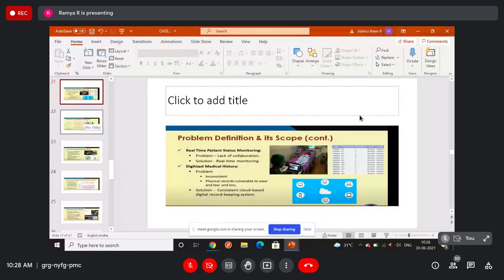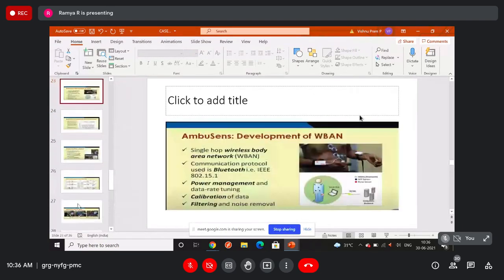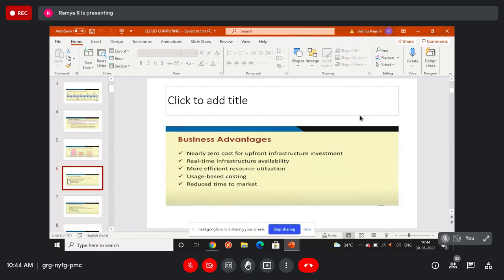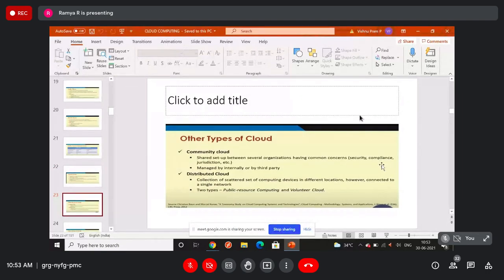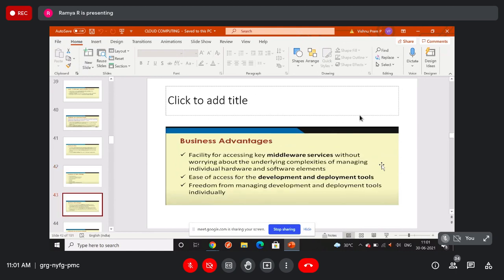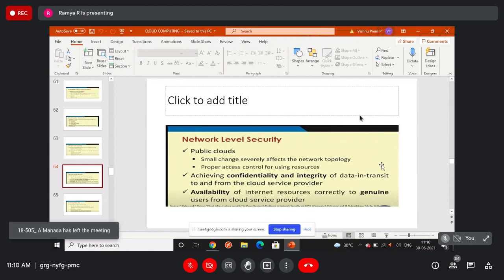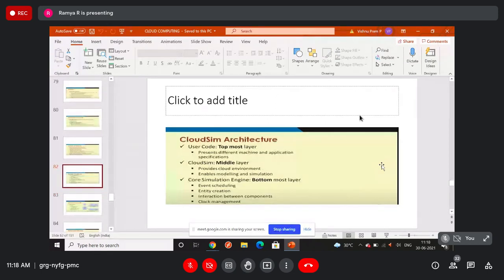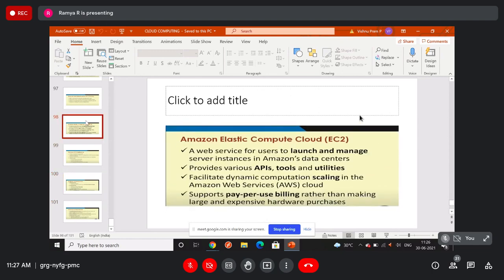Fundamentals of Internet of Things(FIOT) Subject Cloud Computing Concept Jntuh Lecture Part 13